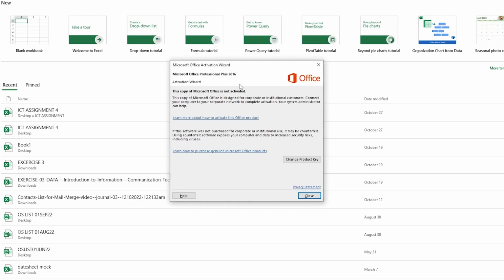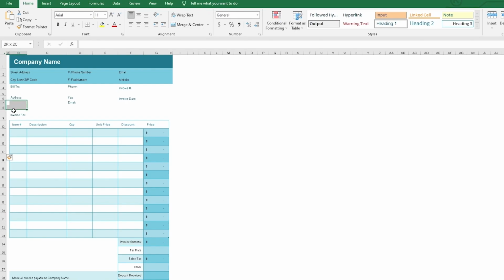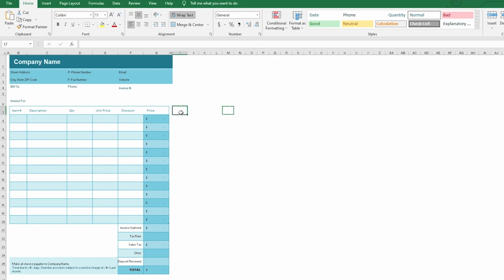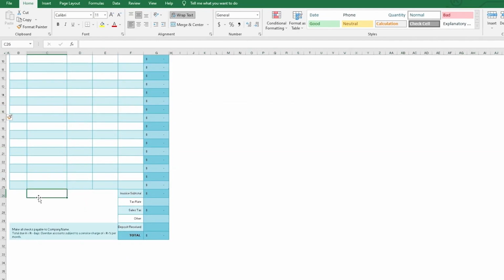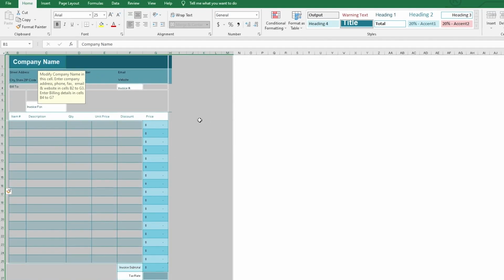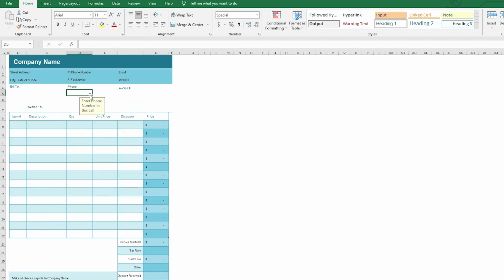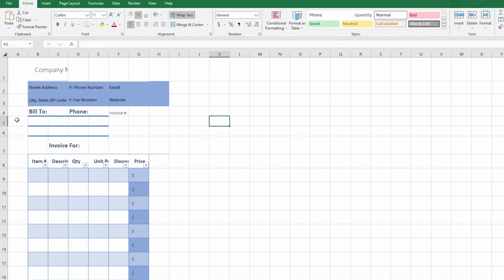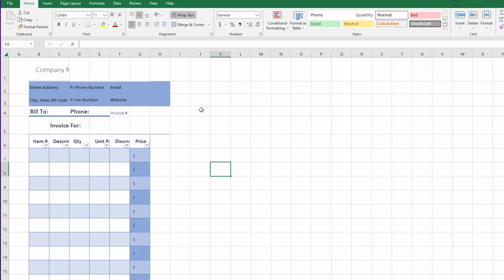How To Remove Blank Rows In Excel | Beginner's Tutorial 2022